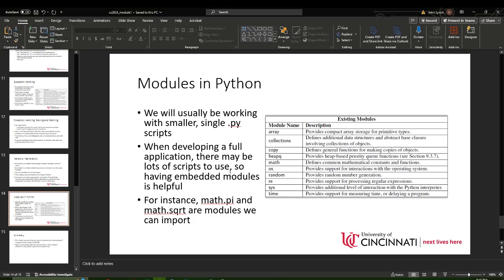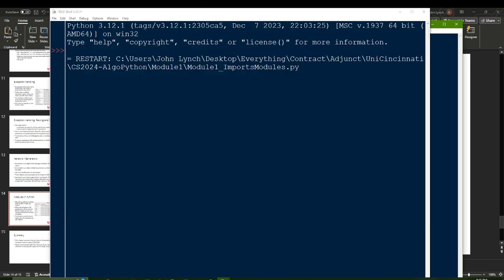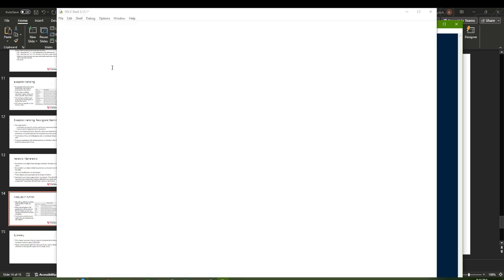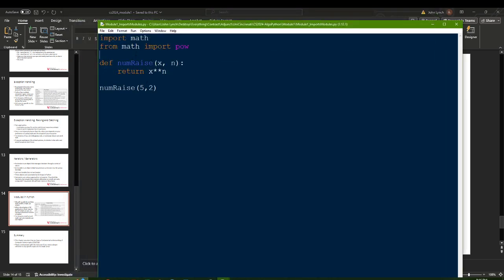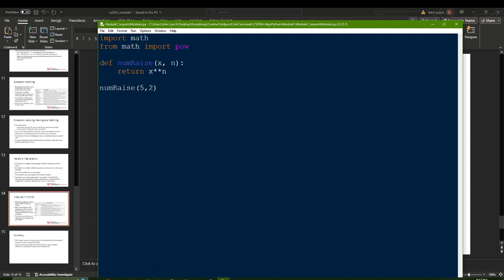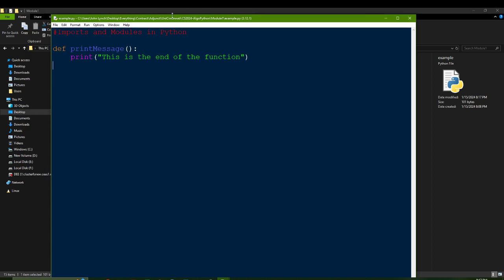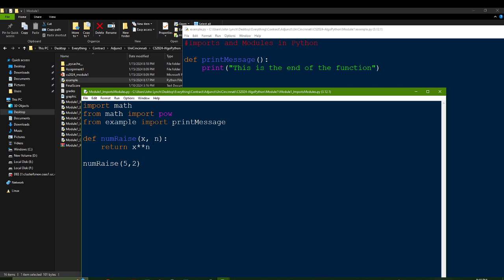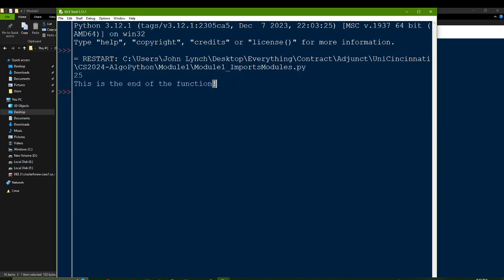CS2024C: Modules in Python